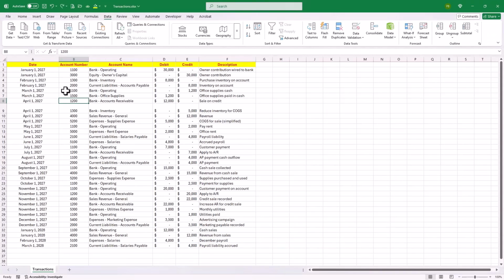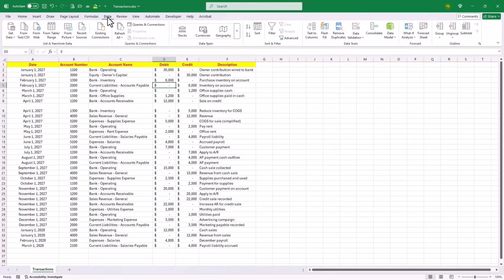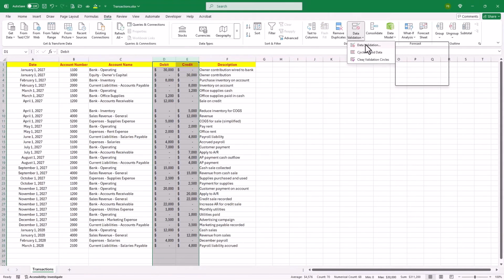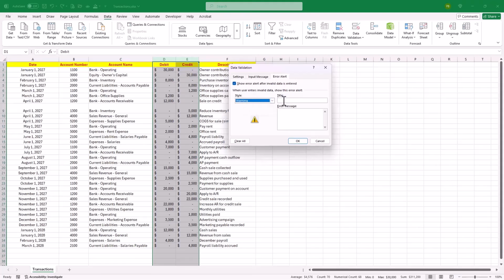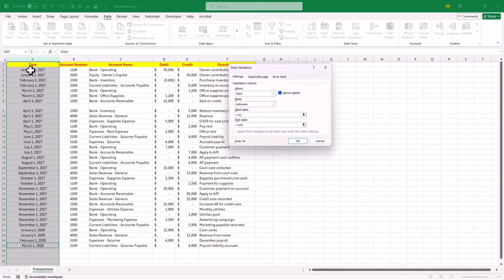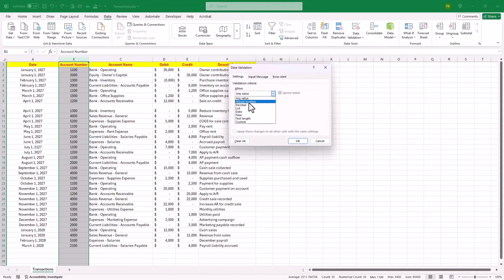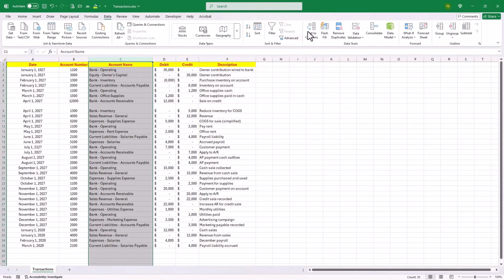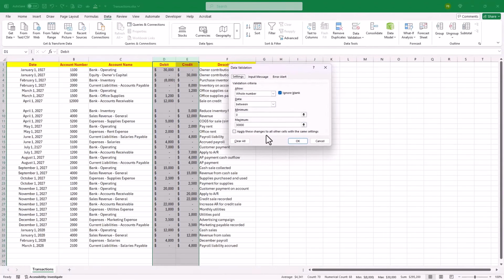MO-220 and MO-230 Microsoft Excel certifications: Adding Data Validation into Excel spreadsheet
In this video, we will be looking at how to add Data Validation into an Excel spreadsheet.
You can enter any data into any cell in a spreadsheet. But what if you want to restrict what data can be entered?
Data Validation allows you to restrict data to a cell, column, row or range of cells to:
Whole number,
Decimal,
List,
Date,
Time,
Text length, and
Custom.
You can add an Error Alert using the Style:
Stop - this prevents data from being entered which is outside of the criterion.
Warning - this warns you, and gives you to option to stop or to allow the data.
Information - this allows the data from being entered, but gives you notice that it is outside of the criterion.